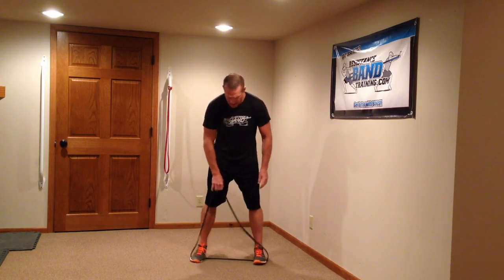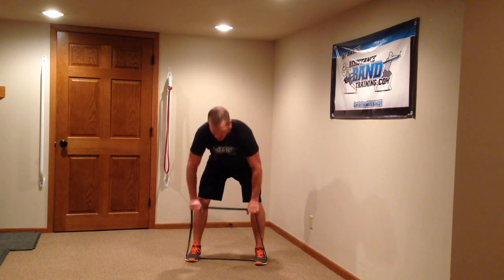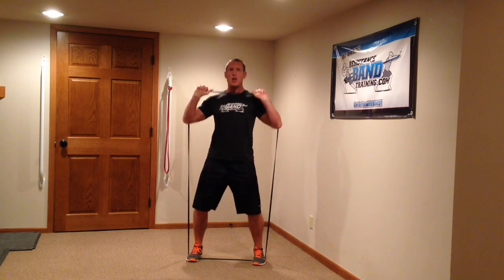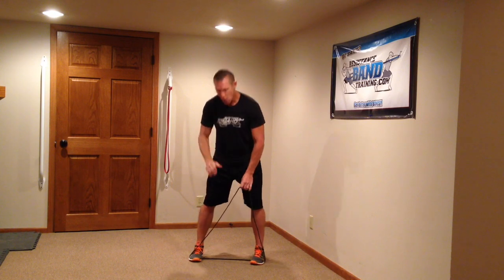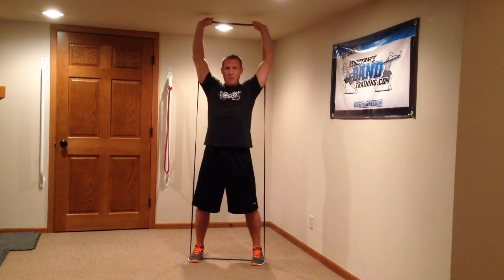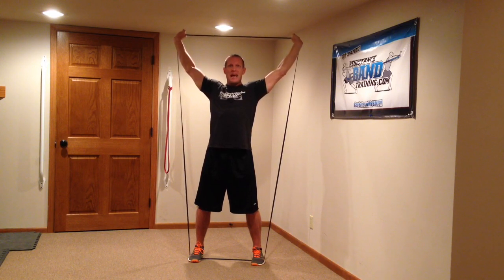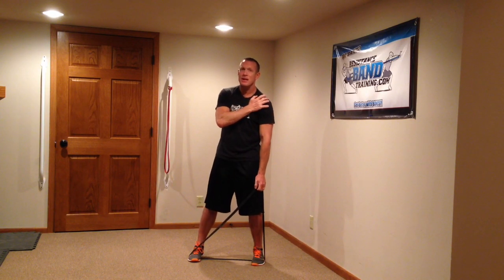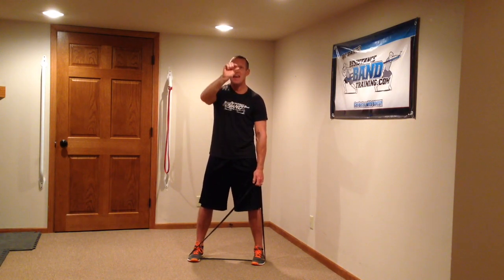Shoulder Friendly Push Press Band Exercise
Shoulder Friendly Push Press option that is better on your rotator cuff.

 1. WE'RE YOUR FITNESS SOLUTION!
Discover your unique fitness solution with RBT! Get the education, training, workouts and equipment to improve flexibility, core stability, movement coordination and real world strength Anywhere, Anytime, Anyway.

2. AGELESS EXERCISE SOLUTION
What Resistance Band Training can do that lifting weights can't to keep your Body Younger.

3.  NEVER MISS A WORKOUT
Learn the secret to creating convenient workouts when "Time and Space is Limited".

4. ATTENTION COACHES AND TRAINERS
Discover 8 ways to apply RBT into your performance programs to build Fast-Fit & Flexible athletes.

SIGN UP FOR RBT WEEKLY NEWSLETTER